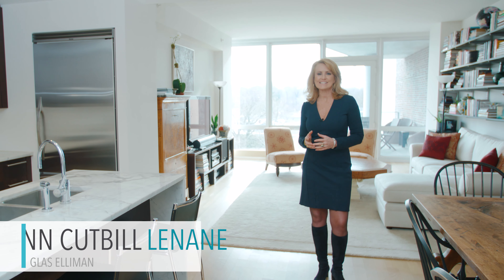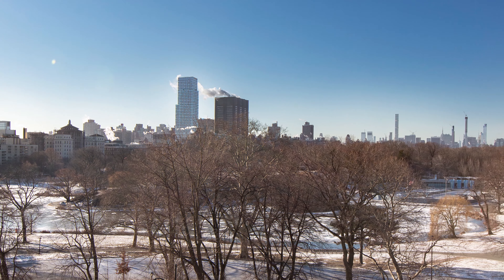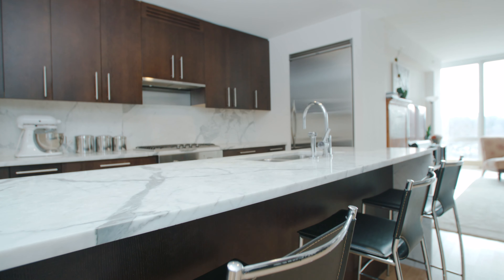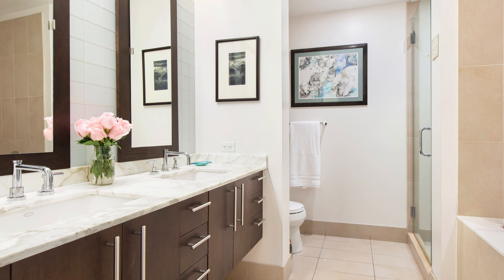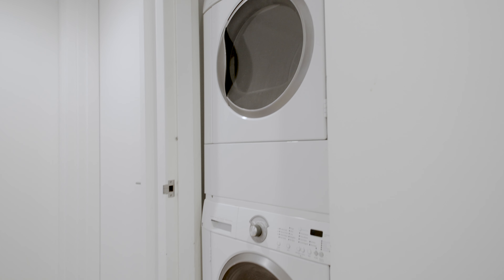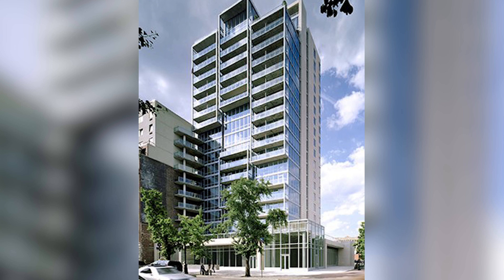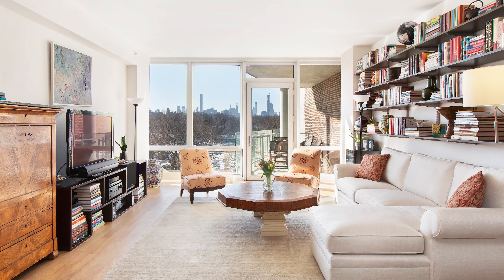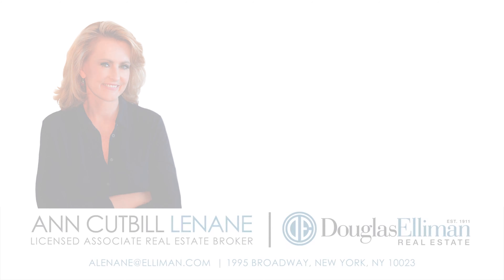111 CENTRAL PARK NORTH 6B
111 CENTRAL PARK NORTH 6B